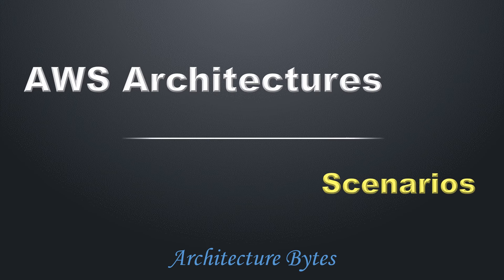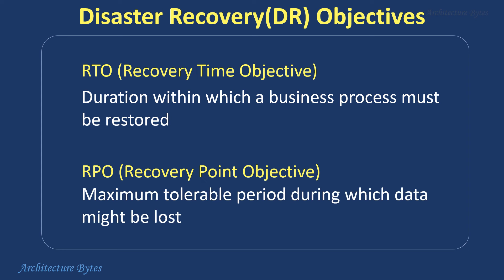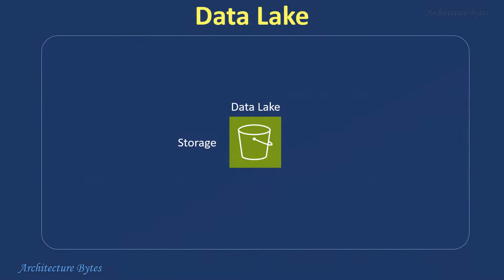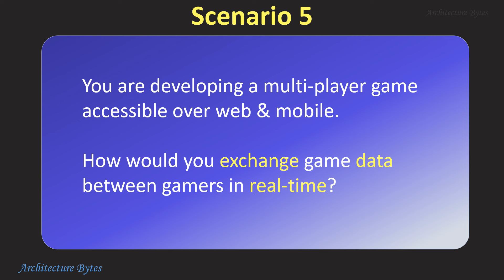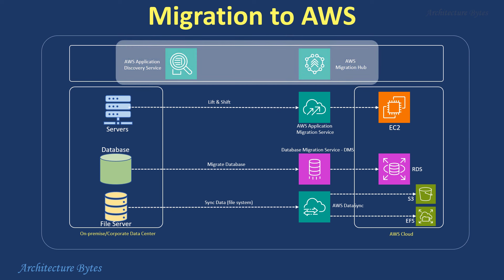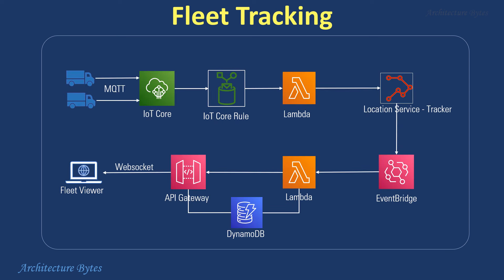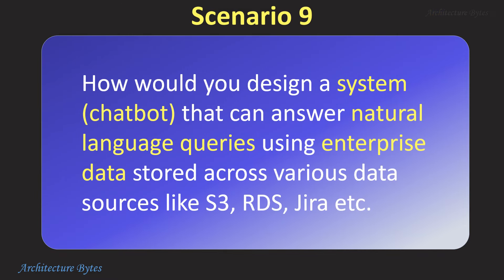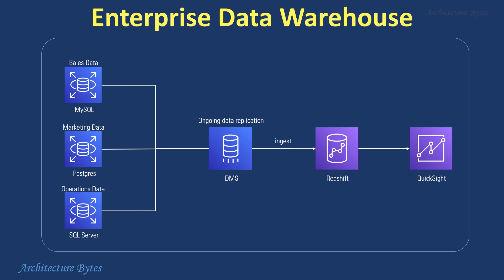AWS Solution Architect Interview Questions and Answers - Part 1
Here we discuss a variety of AWS Architectures for various scenarios in a Question and Solution format, while highlighting best practices.

AWS Architecture - Questions and Answers.
AWS Interview Questions | AWS Certified Solutions Architect Professional SAP-C02